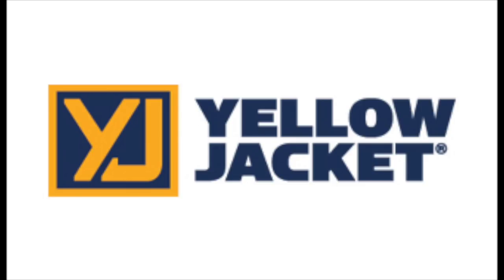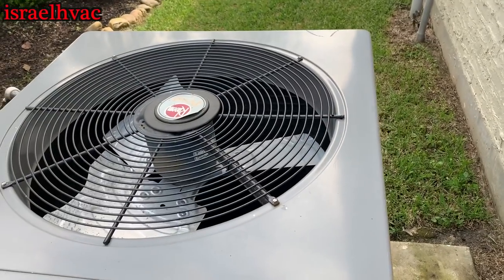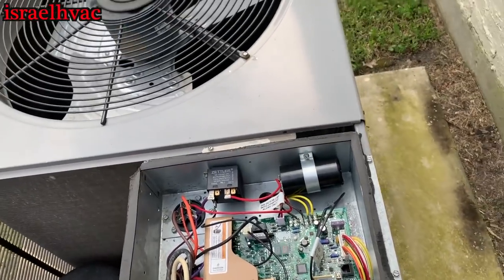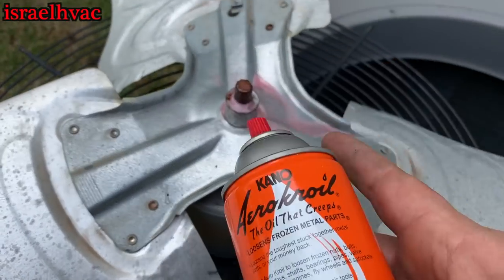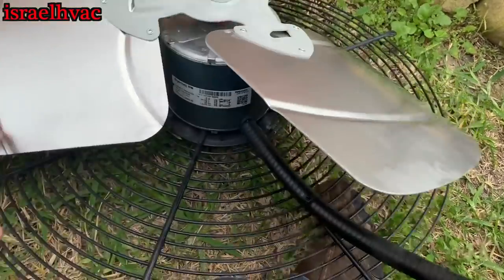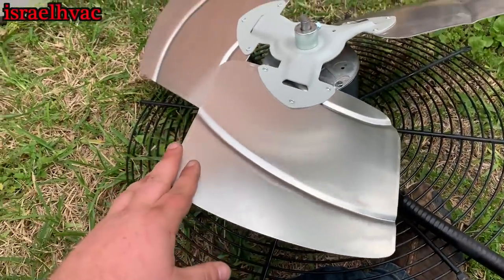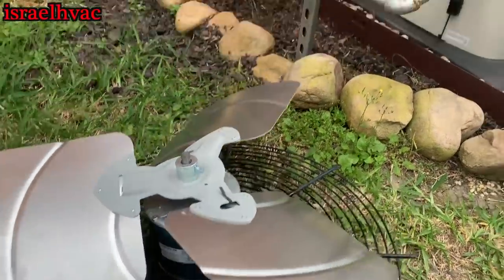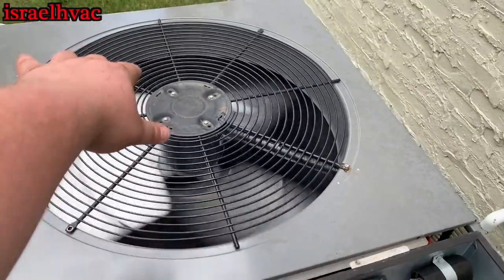HVAC Service | Condenser Motor & Blade Replacement